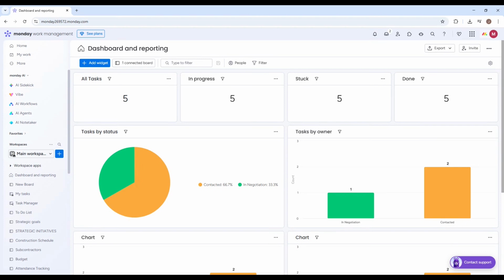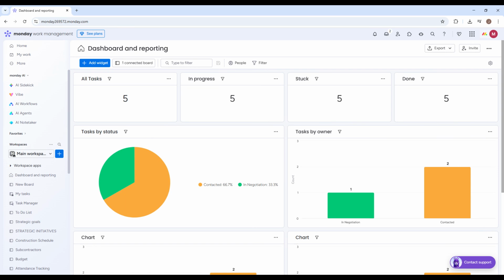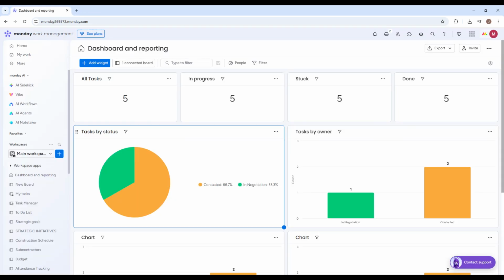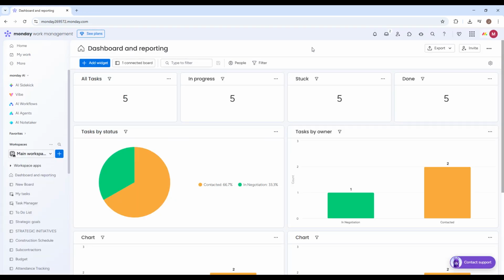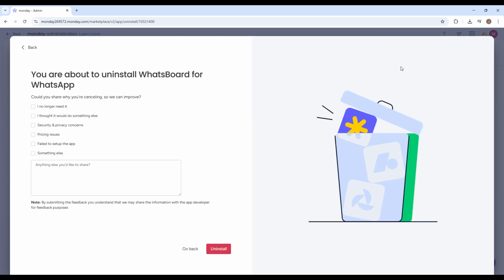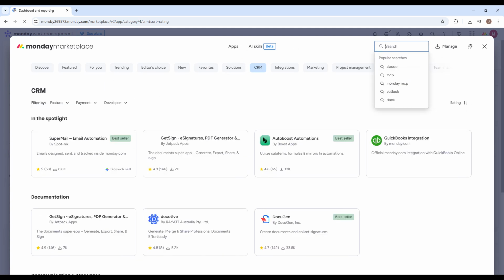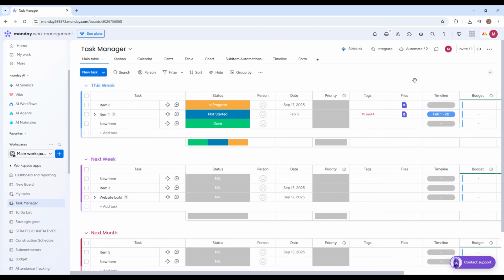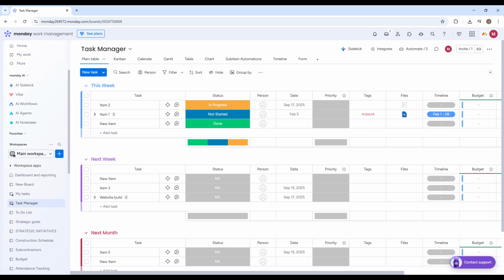Fix Monday.com Integration Error (2026 Easy Guide)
Learn how to fix a monday.com integration error with simple troubleshooting steps.
Refresh, reconnect the app, and check permissions to restore syncing fast.

Timestamps
0:00 Introduction
0:24 Refresh the page
0:38 Check your internet speed
1:02 Reconnect the monday.com integration
1:45 Check permissions and valid tokens
2:18 Final recap and outro